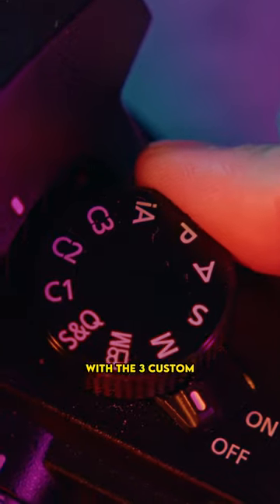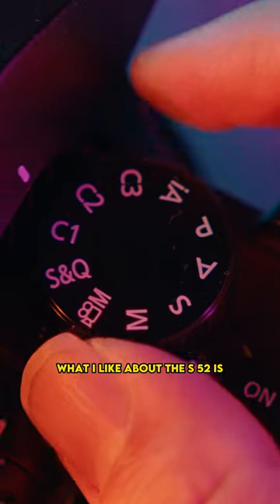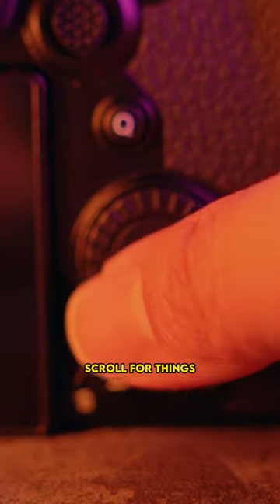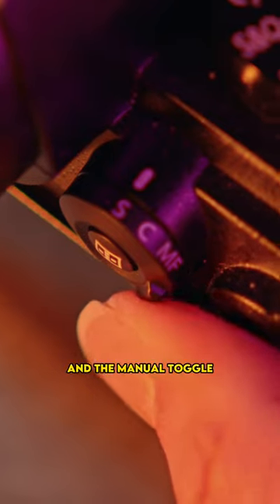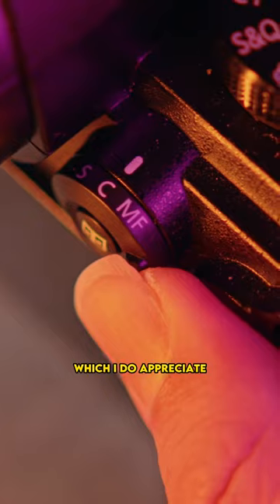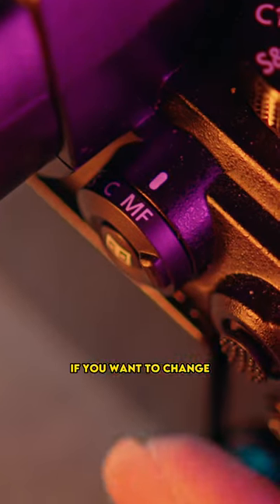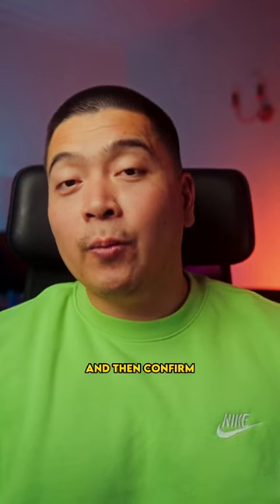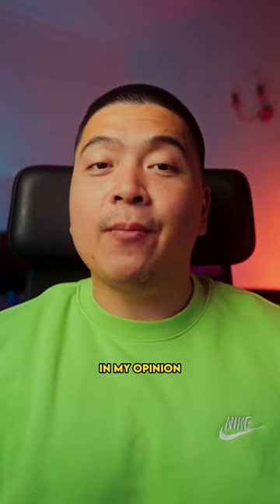Panasonic s5ii build quality 🤘